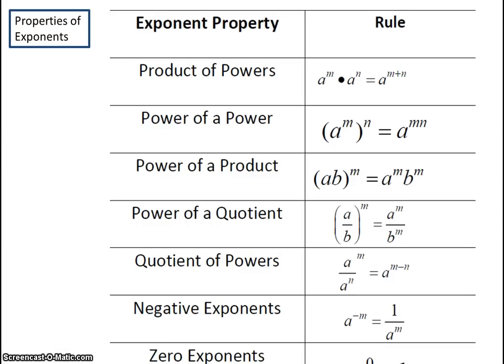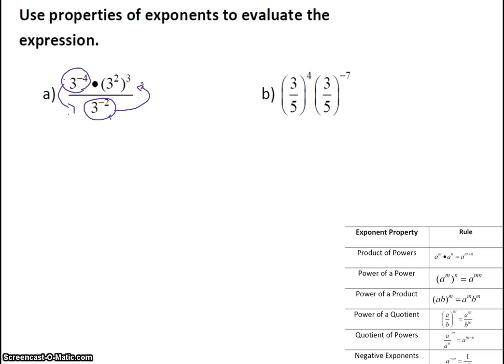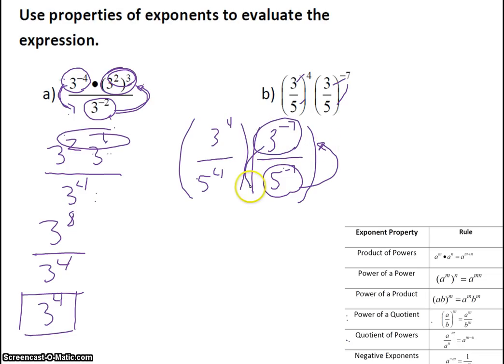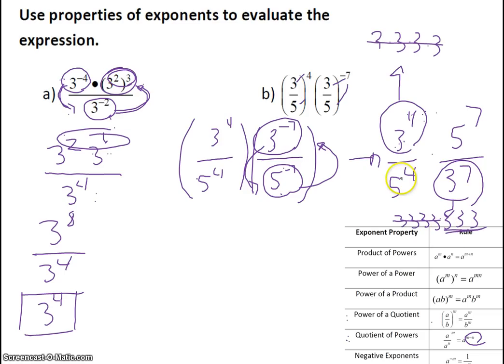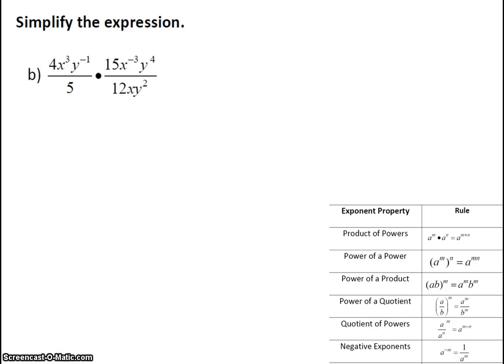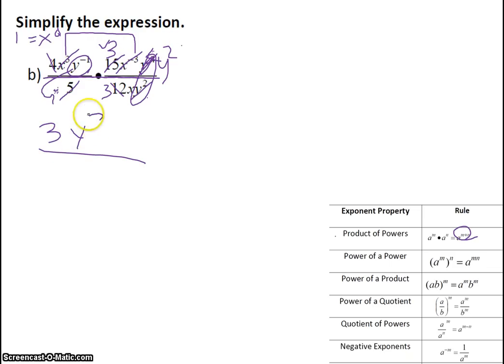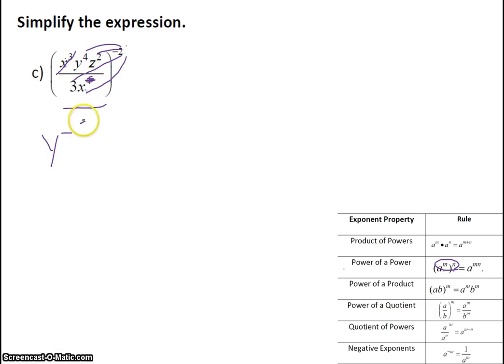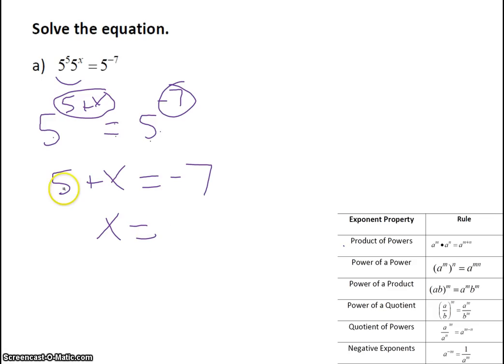Alg2H Ch 5 Properties of Exponents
simplifying using properties of exponents